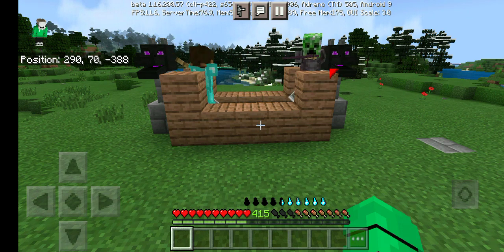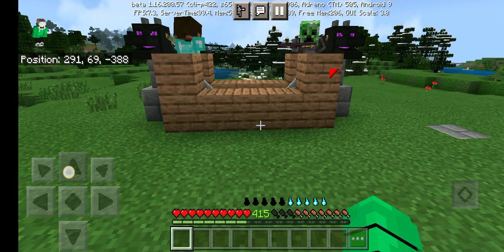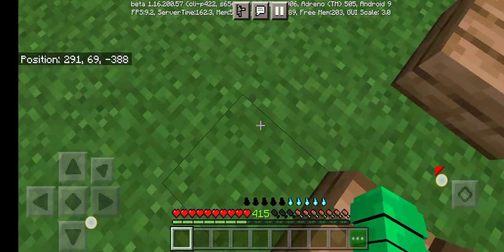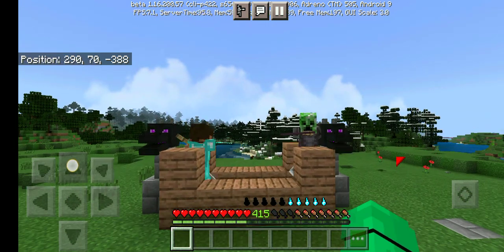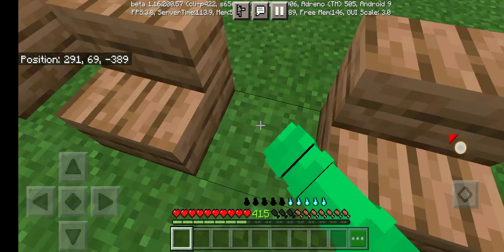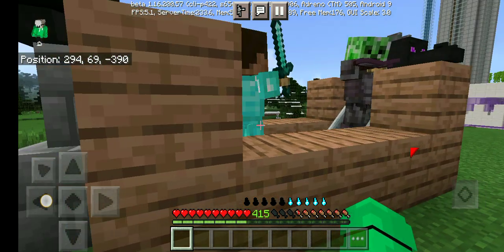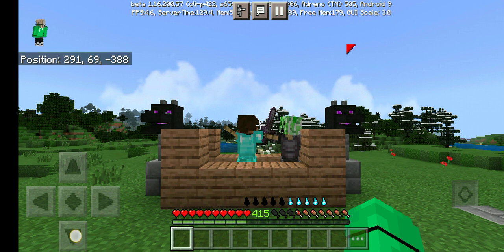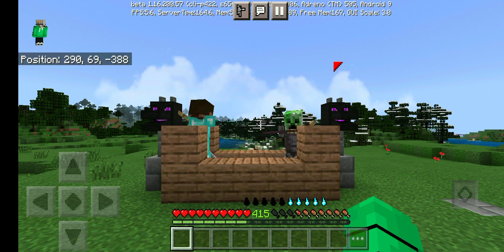fighting armor stand video